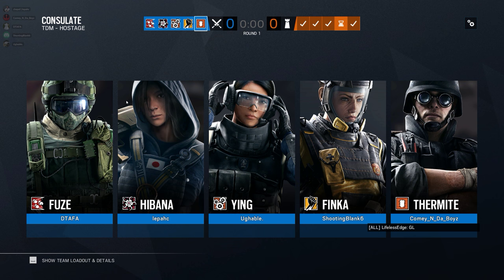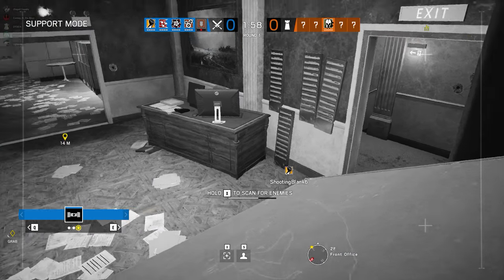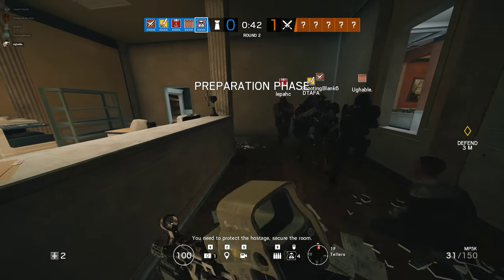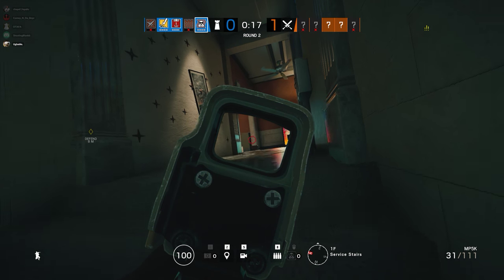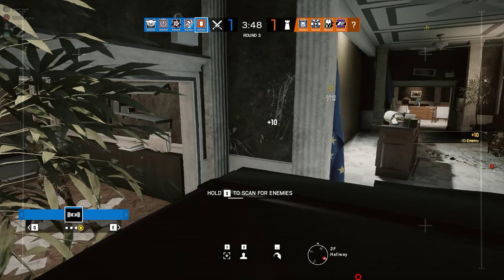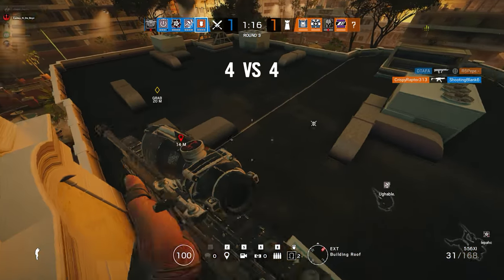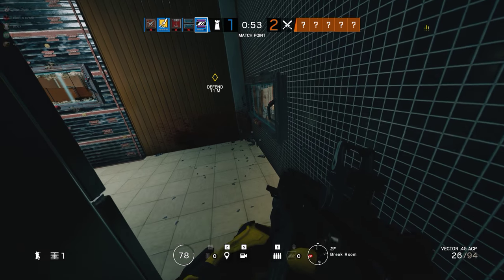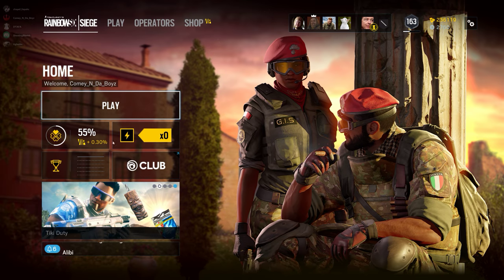Rainbow Six Siege + Part 2546 + Consulate TDM Hostage + Operation Para Bellum pcgaming crew